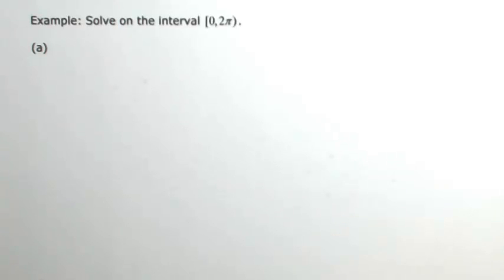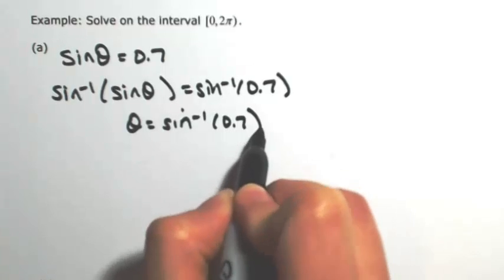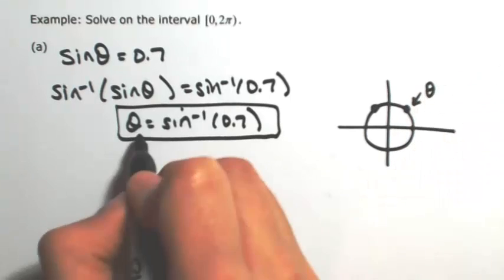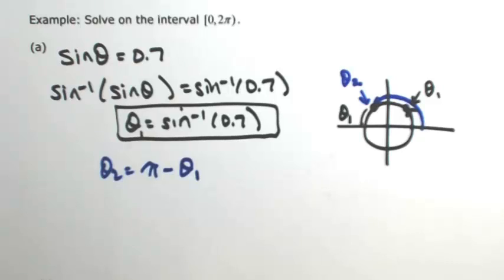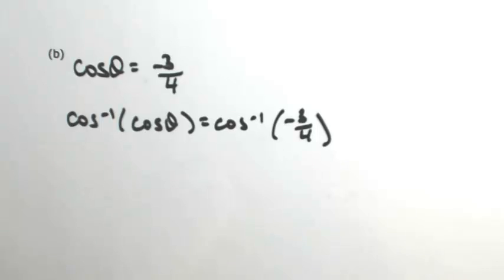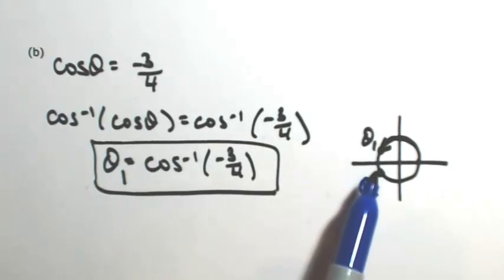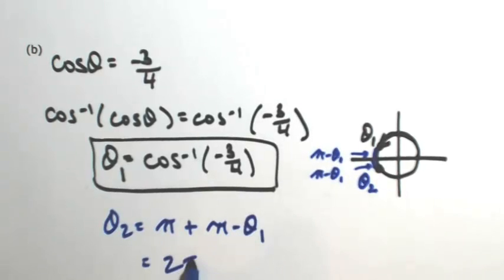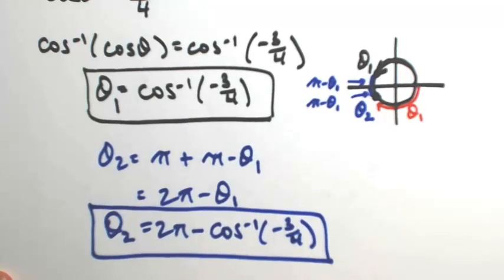Solve sinx=0.7 and cosx=-3/4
(a) sinx=0.7
(b) cosx=-3/4